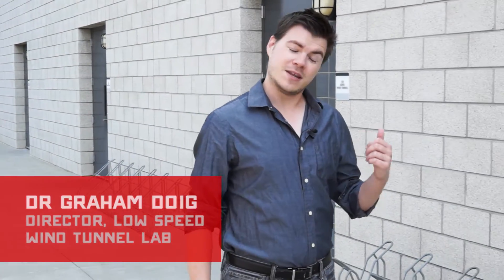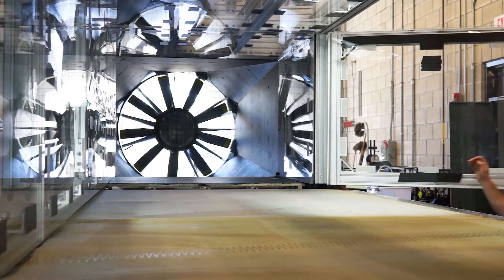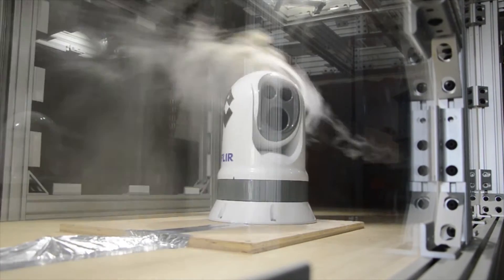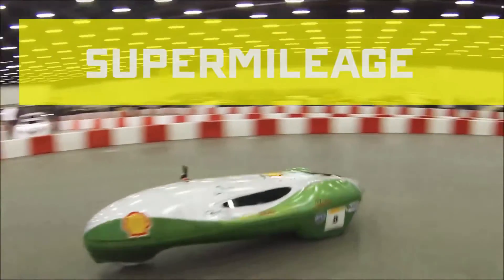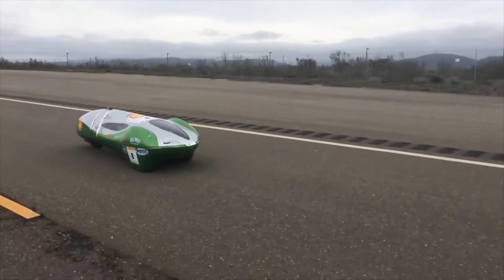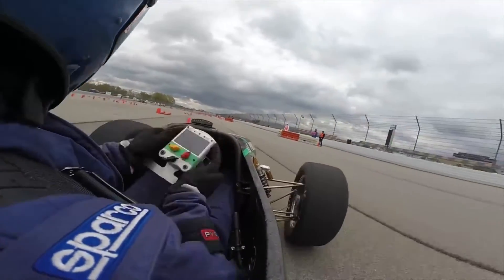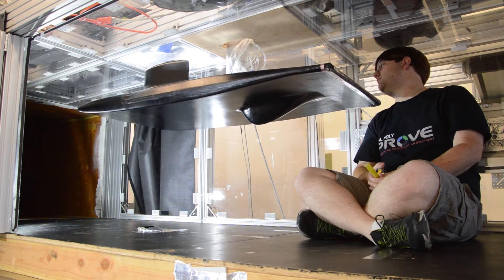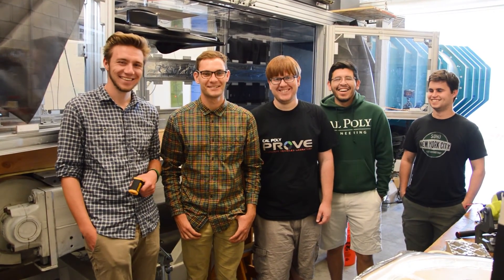The Dan Gurney Rolling Road in the Cal Poly Low Speed Wind Tunnel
The Low Speed Wind Tunnel at Cal Poly Aero has been undergoing some huge changes in the last year, and now we need your help to get across the line - including commissioning the Dan Gurney Rolling Road so students all over campus can get experience doing industry-standard automotive aerodynamic testing.

Watch as Dr. Graham Doig and his students show you around and tell you how you can support a new generation of highly-skilled engineers ready for new challenges in the high-tech science of aerodynamics.

Visit aero.calpoly.edu/windtunnel to learn more and find out how you can give to Cal Poly to help us cross the finish line!